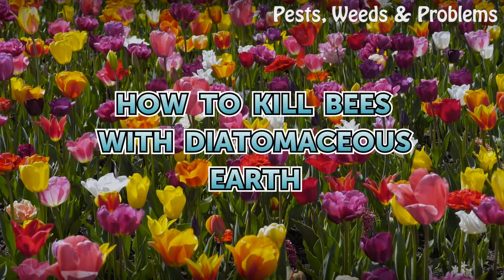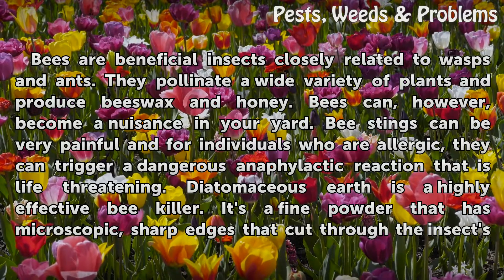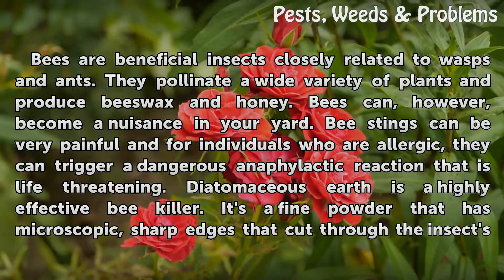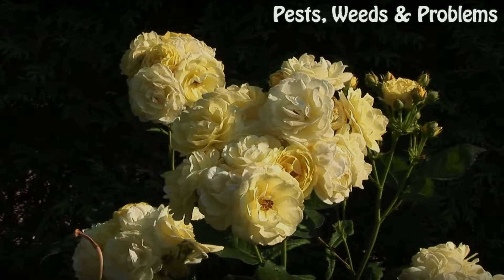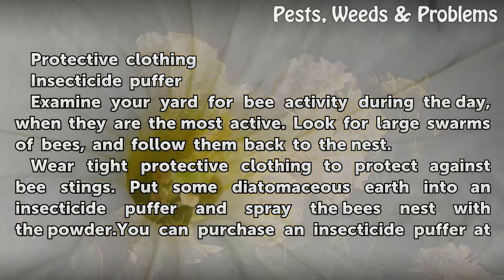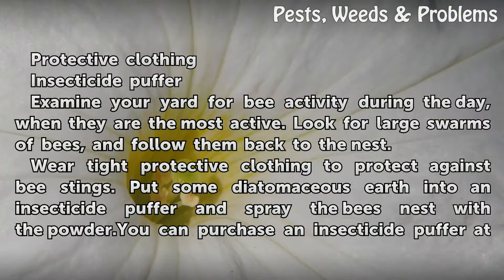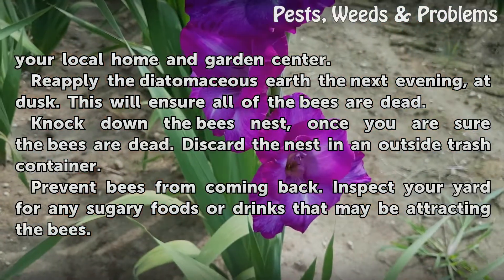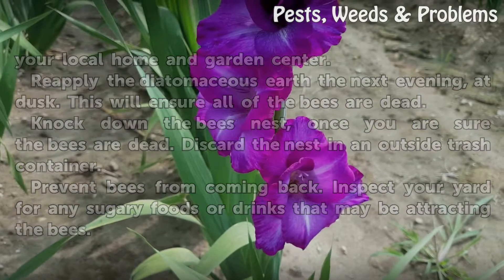How to Kill Bees with Diatomaceous Earth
How to Kill Bees with Diatomaceous Earth. Bees are beneficial insects closely related to wasps and ants. They pollinate a wide variety of plants and produce beeswax and honey. Bees can, however, become a nuisance in your yard.  Bee stings can be very painful and for individuals who are allergic, they can trigger a dangerous anaphylactic reaction...

Table of contents How to Kill Bees with Diatomaceous Earth
Things You'll Need 00:51